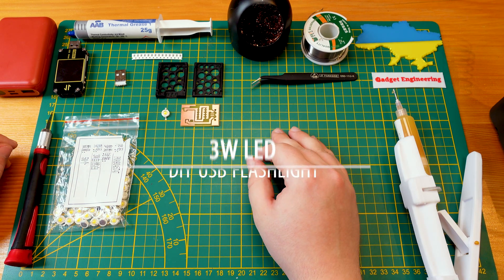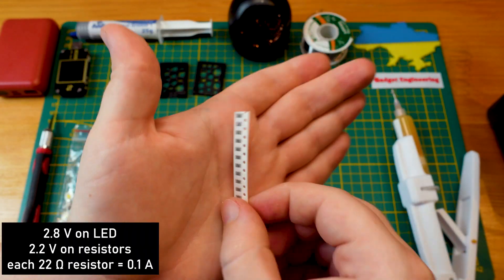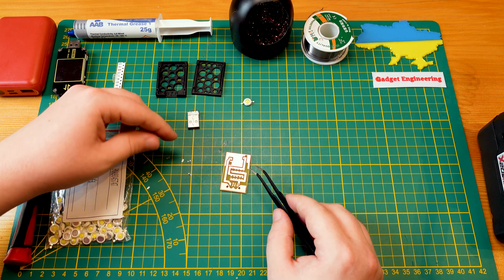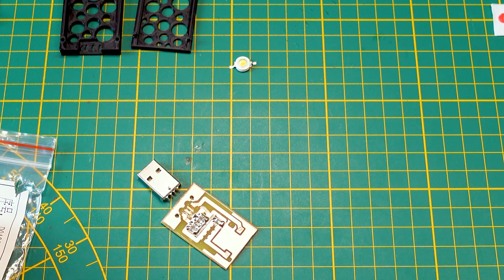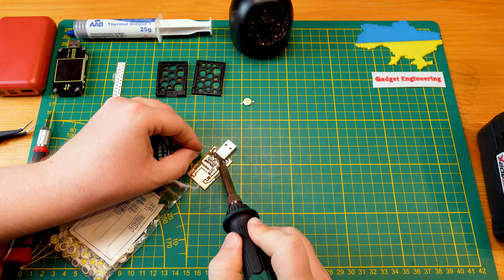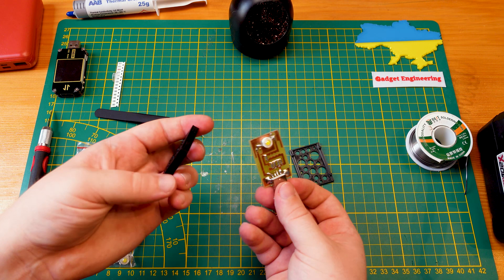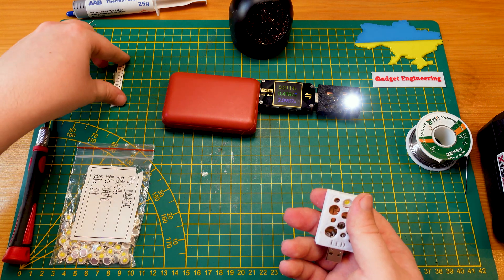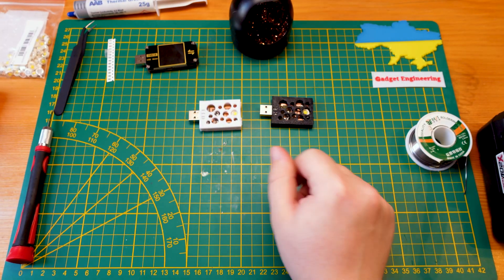DIY Making a 3W USB powered LED flashlight GIVEAWAY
GIVEAWAY : For a chance to win 1 of 2 USB flashlights, just comment below with a short description of the most interesting DIY gadget you've made, and subscribe to the channel. I will pick the two most interesting entries on 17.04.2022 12:00 UTC. Case personalized with your name/any text you want on the side! Free worldwide shipping.

Today I made a simple portable USB powered flashlight, using a simple board I'd etched, some 1206 resistors and a 3W Banggood bead style LED. All soldered up and thrown in a 3D printed case, it makes a handy little light that you can plug into any USB outlet for some extra local illumination, be it a power bank, oscilloscope, printer... Running at 0.4A @ 3V should give around 200 lumens, which is enough to light up a room and not trip and break your neck...